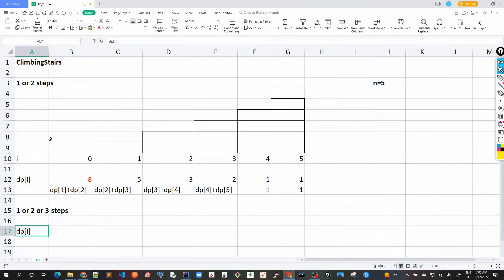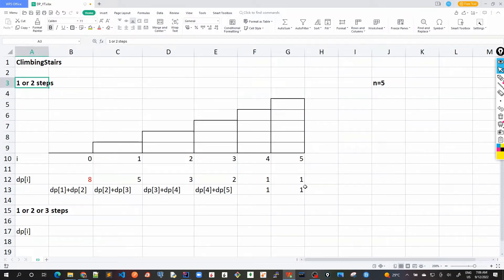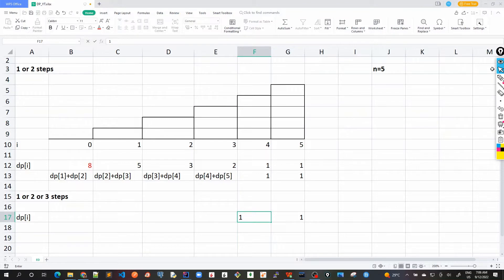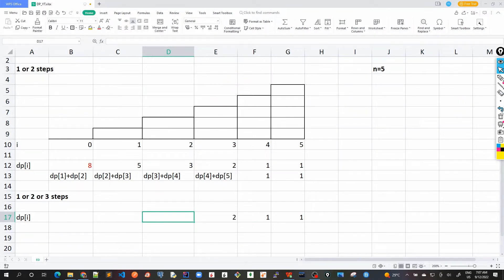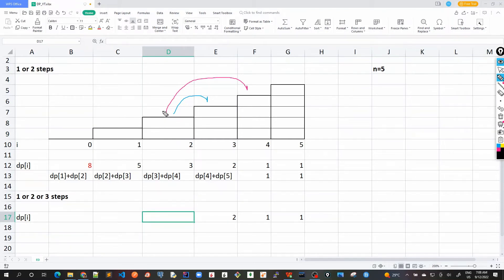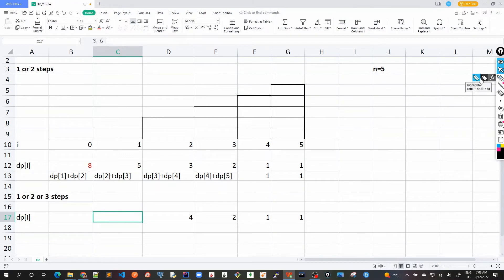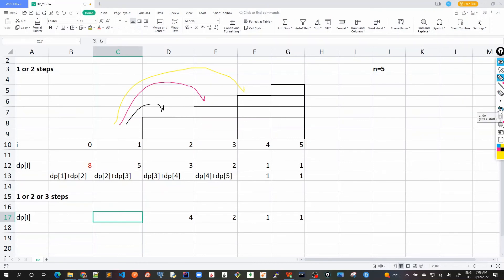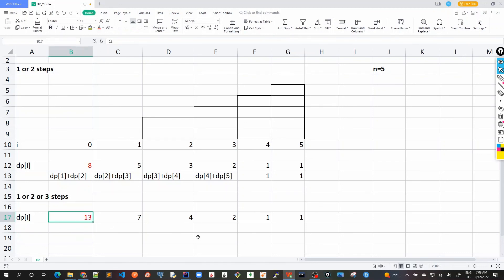26 - Climbing Stairs - Basic approach 2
Pseudo code for (1 or 2 or 3 steps):

        final int[] dp = new int[n + 1];
        dp[n] = 1;
        dp[n - 1] = 1;
        dp[n - 2] = 2;

        for (int i = n - 3; i is greater than or equal to 0; i--) {
            dp[i] = dp[i + 1] + dp[i + 2] + dp[i + 3];

        return dp[0];